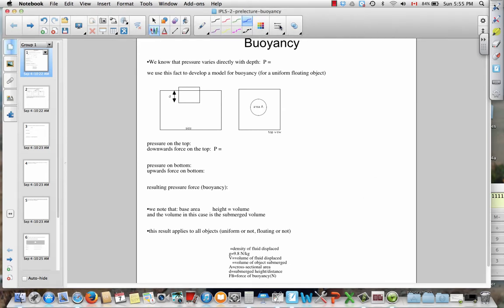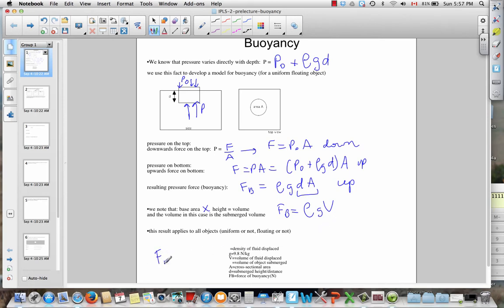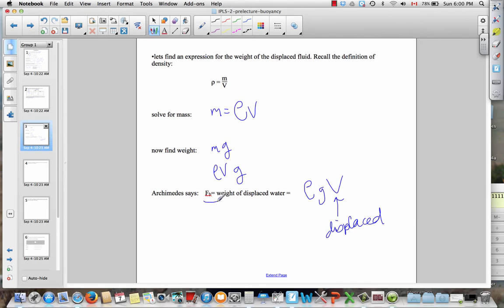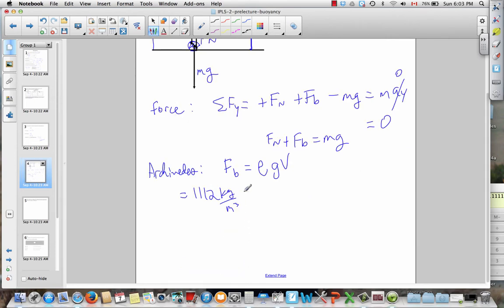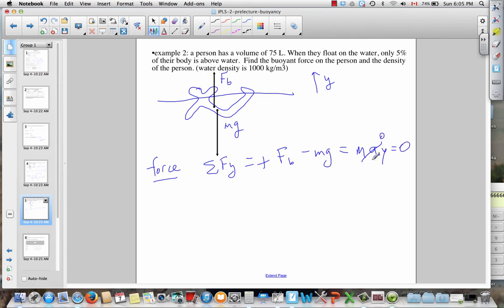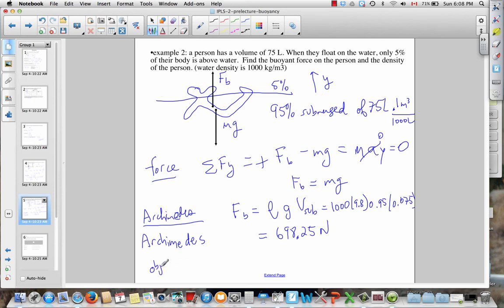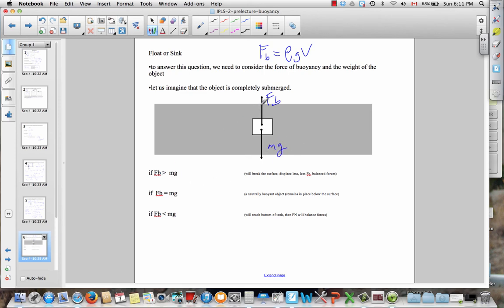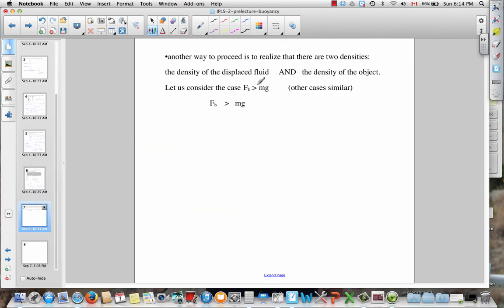IPLS Class 2 Prelecture- Buoyancy